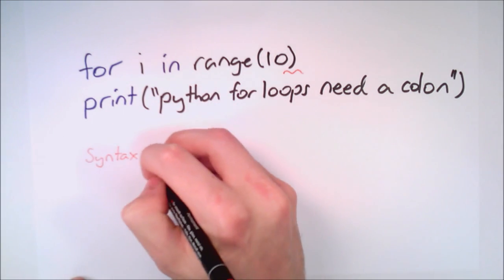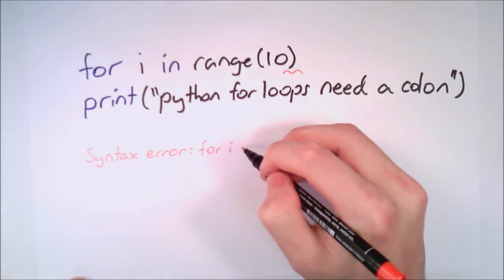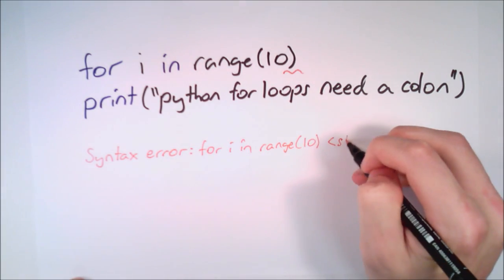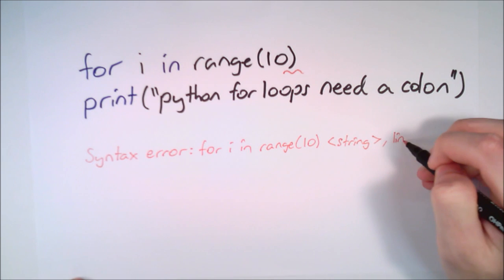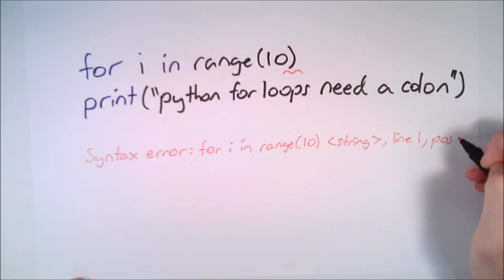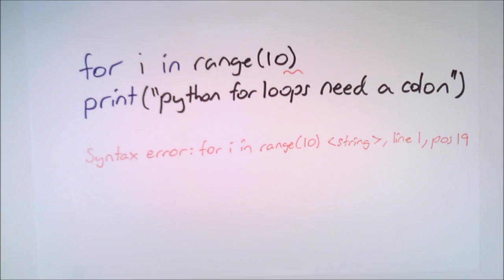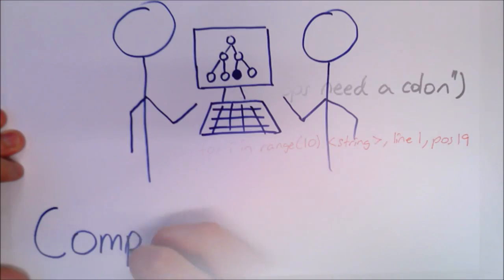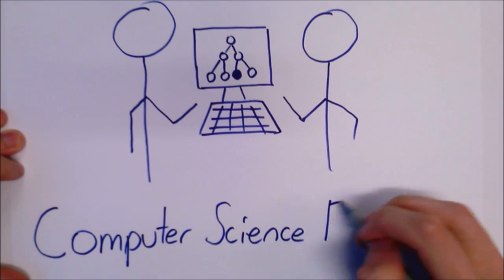Finite State Automata - 2 - Uses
Before we go into how we read and use Finite State Automata, let's take a quick look at what they're used for.